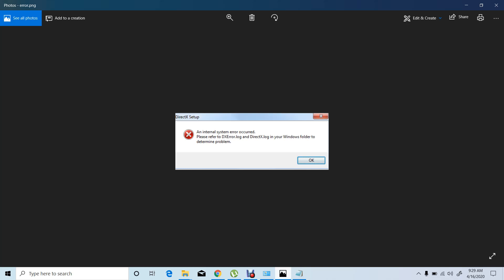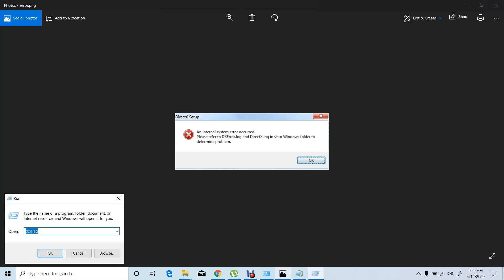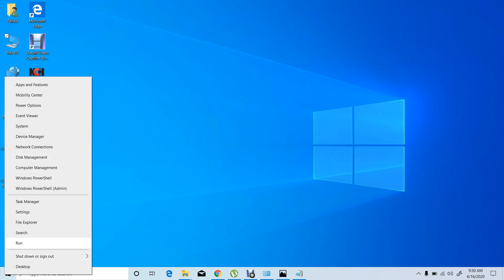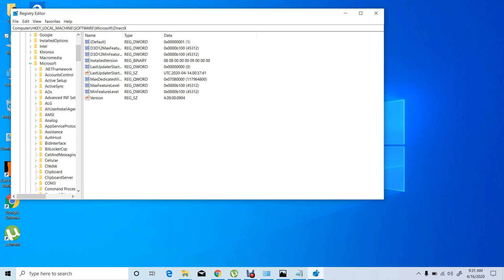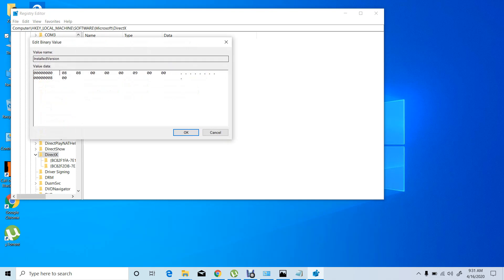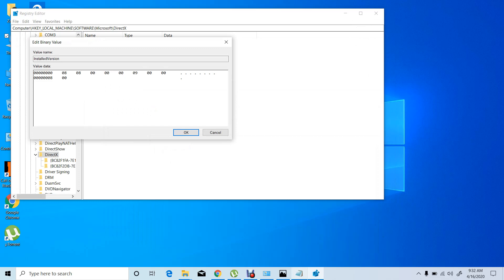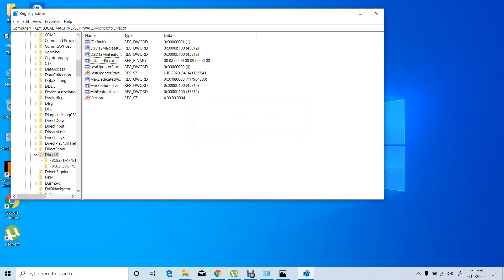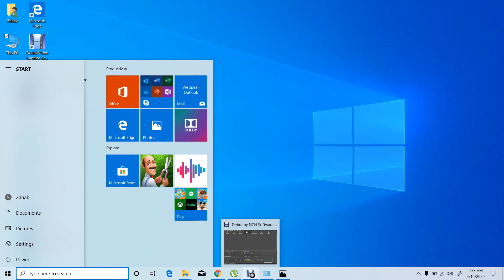100% How to resolve "DXError.log and directx.log in your windows folder to determine problem"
Hello friendz,

Sorry i am trying to record video in english becasue many of foreigners friends said me to record in english for better understand. I'm not well in English So Please ignore the deficiency and  enjoy the video.

and also sorry for noise. My Lapi's processor made noise that's why there is much noise in video